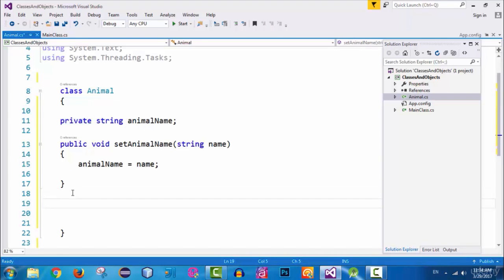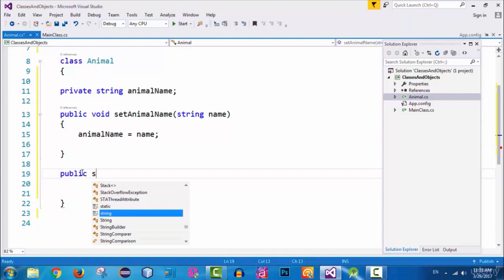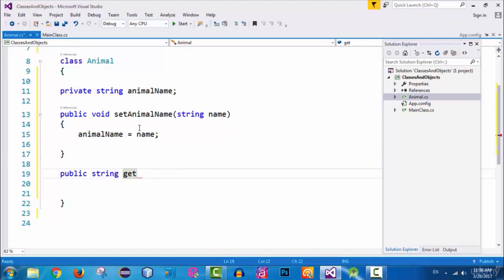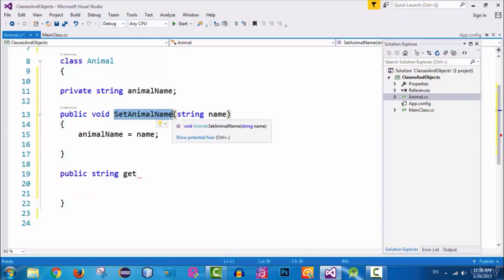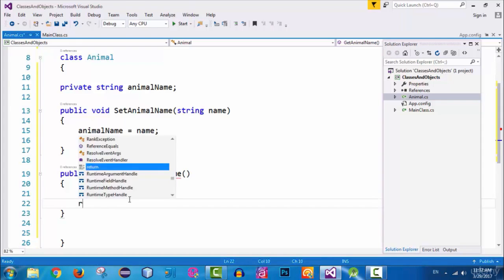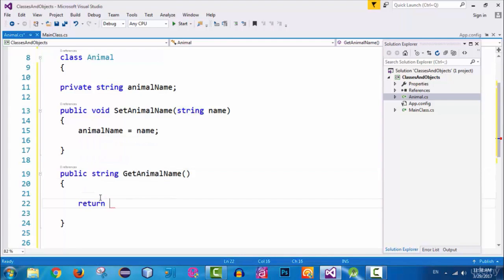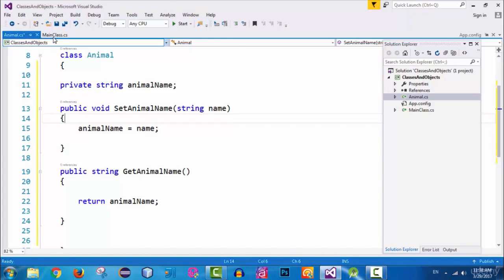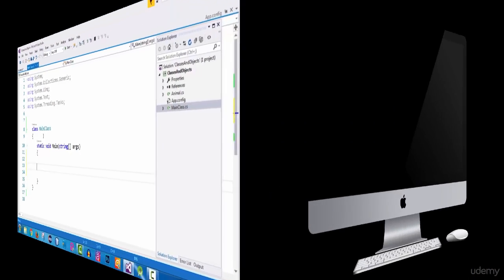043 Introduction to Objects and Classes in C Part 4